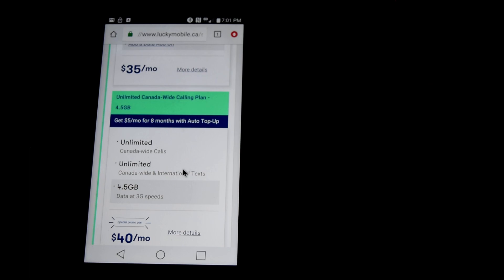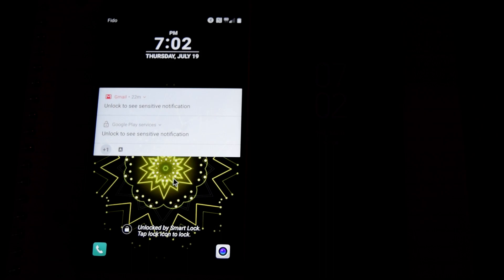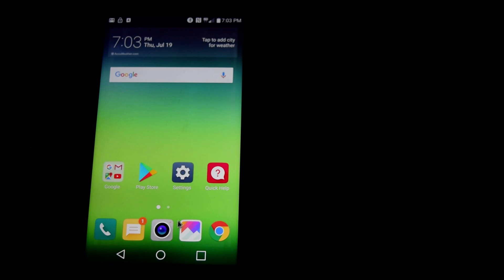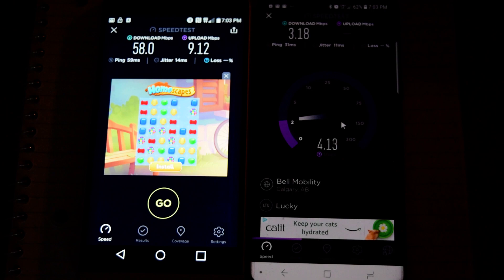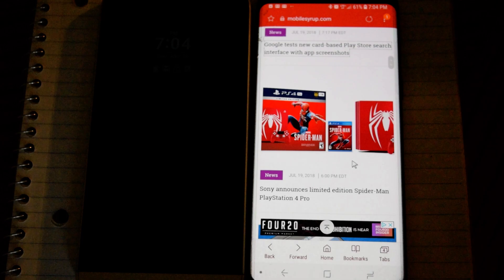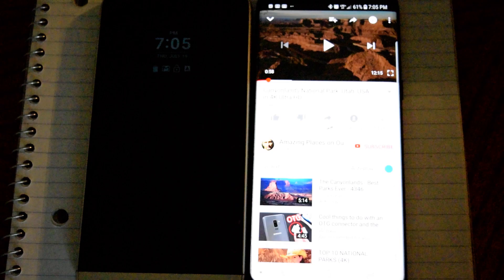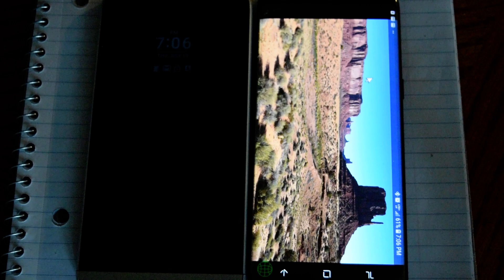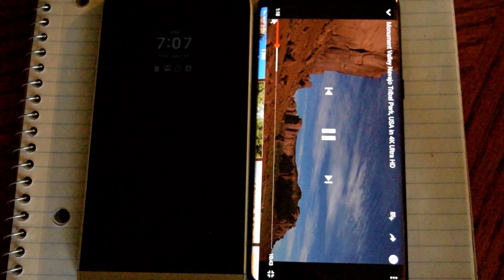Review of Lucky Mobile's Data Speed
I was curious about Lucky Mobile's performance as a throttled 3G experience and thought I would share that curiosity with other Youtubers. I hope you enjoy this short review.